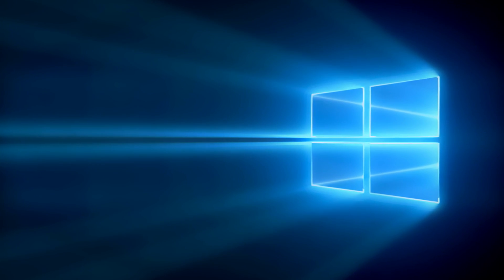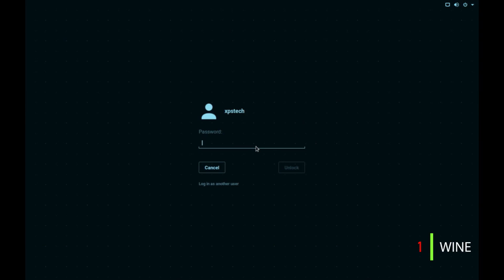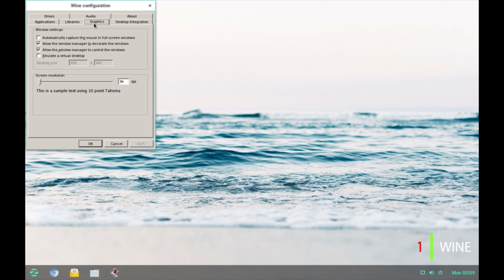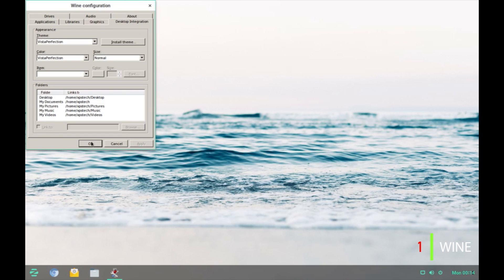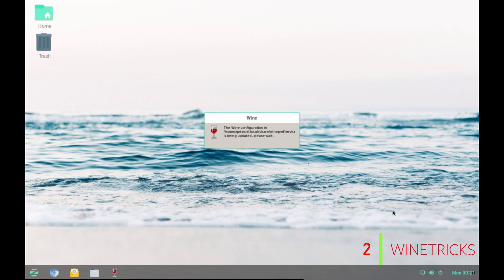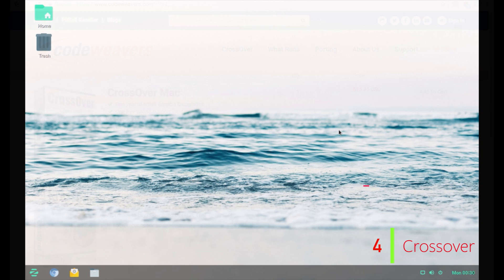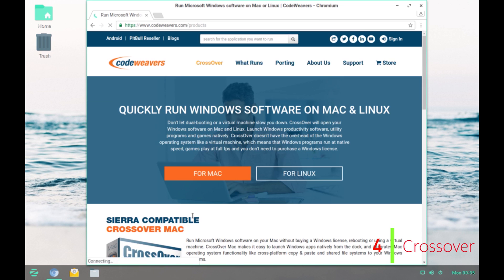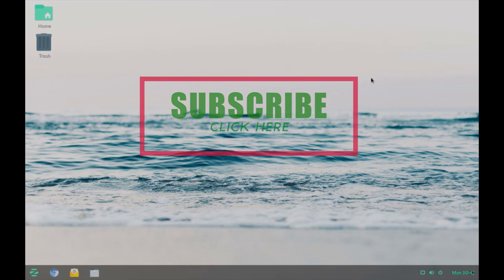4 SOFTWARES TO RUN WINDOWS APPS ON LINUX!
In this video i will talk about 4 apps to run windows program on linux. There four apps are :

1. Wine
2. Winetricks
3. PlayonLinux
4. Crossover

We will also check out how to change Wine default theme to windows Vista.